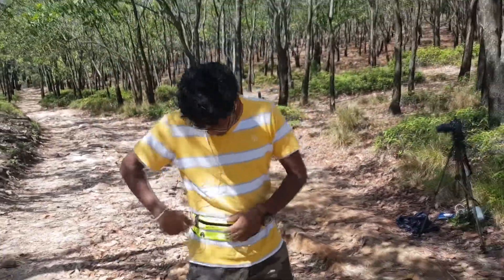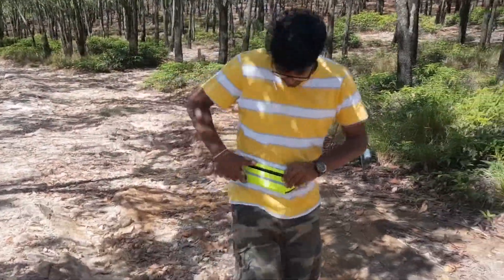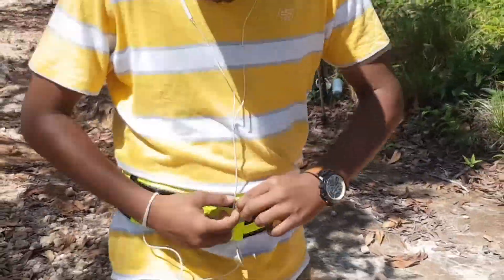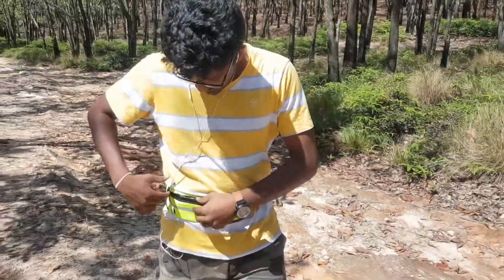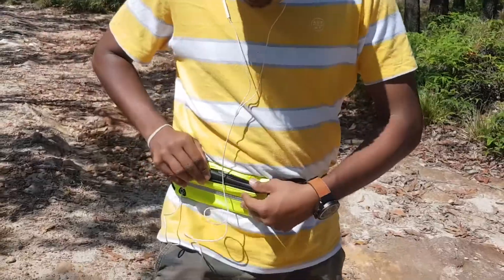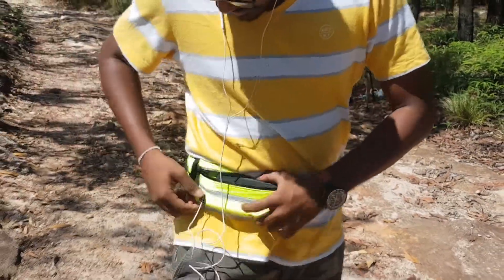Jogging Waist Bag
Are you a daily jogger? Have you had the problem of carrying your essential items with you. Has it being a comfortable jog?

To answer all your concerns in jogging, here is a bag that can carry a handful of your essential items like your wallet, mobile phone, car keys etc.

If you are not a fan of Bluetooth headsets, you can still use your traditional headset whist your mobile phone rests in the bag.